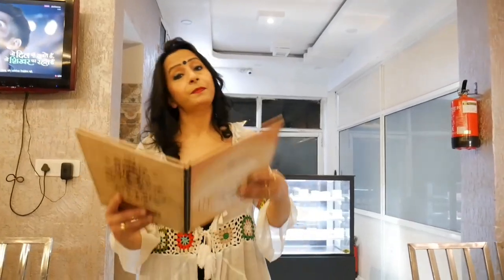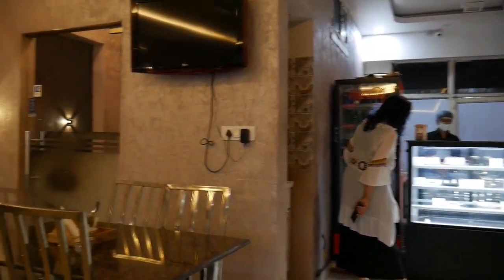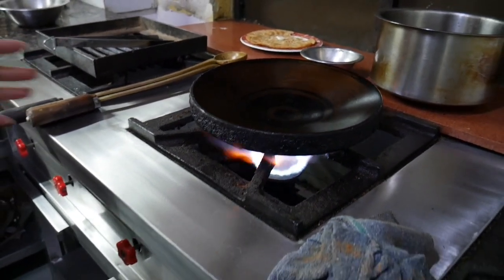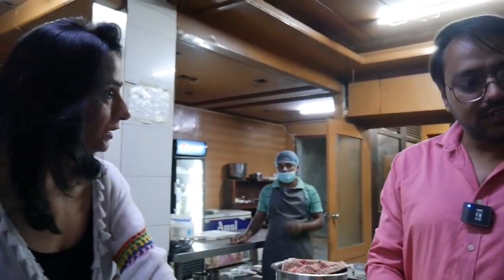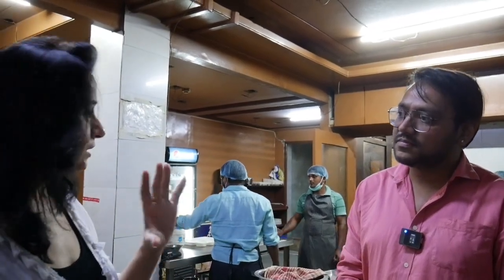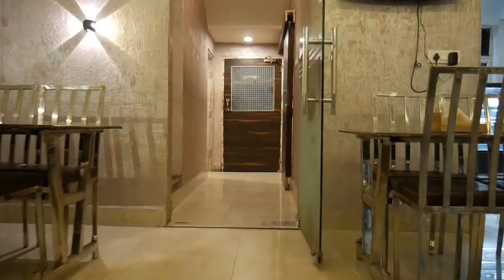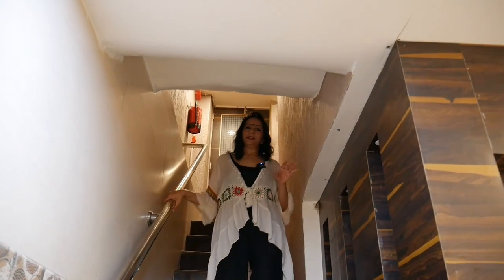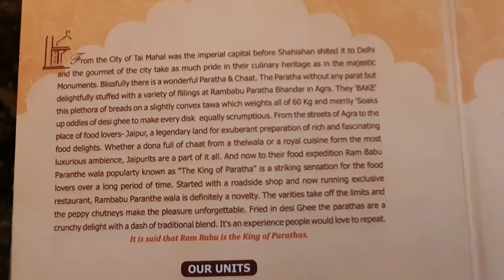Why Ram Babu Parantha Wala's Parantha Is So Famous? | राम बाबू पराठे वाले | Jaipur Food Tour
Location 👉
Ram Babu Parathe Wale
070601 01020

Ram Babu Parantha Wala is a famous food joint located in the heart of Jaipur, Rajasthan. It is renowned for its mouth-watering and delicious paranthas, which are served with a variety of side dishes such as pickles, curries, curd and chutneys. The shop has been serving its customers more than 40 types of paranthas, and it has become a popular destination among locals and tourists alike.

The paranthas at Ram Babu Parantha Wala are cooked on a traditional tawa with pure desi ghee, which gives them a unique flavor and aroma. The most popular paranthas on the menu are aloo, paneer, and onion, but the shop also offers a wide range of other varieties, including mawa, gobhi, and mix-veg. Each parantha is made fresh to order and is served hot and crispy.

Despite its popularity, Ram Babu Parantha Wala has maintained its traditional and rustic charm. The prices are also very reasonable, which makes it a favorite among college students and budget travelers. Overall, if you're in Jaipur and looking for a delicious and affordable meal, Ram Babu Parantha Wala is definitely worth a visit.

I tried 3 types pf paranthas-
1. Mix Parantha (price Rs.205)
2. RBPW Special sweet Parantha (price Rs.240)
3. Pizza Parantha (price Rs.230)